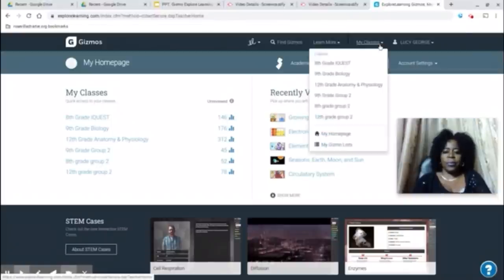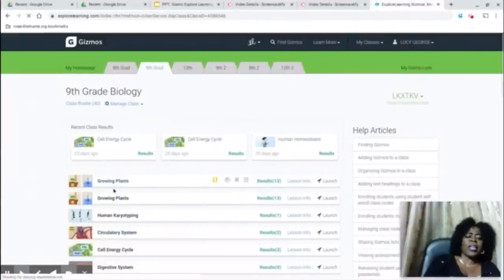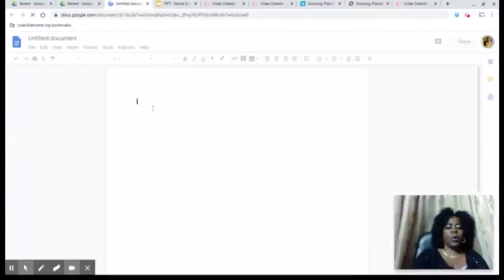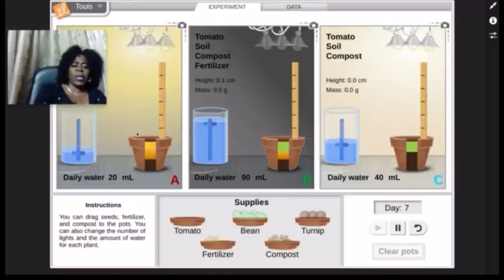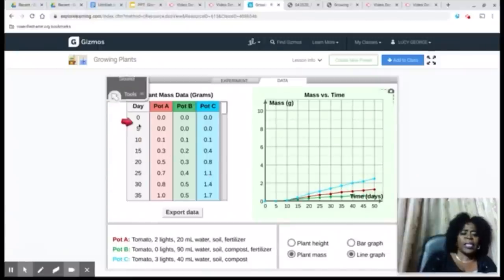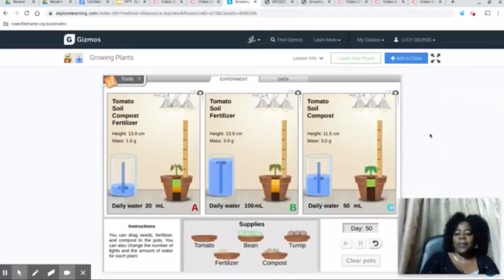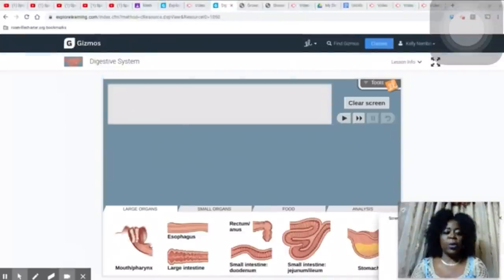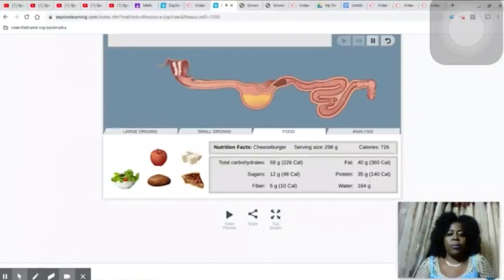Gizmos Explore Learning (Teacher Tutorial)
This is a teacher guide on how to navigate the Gizmos Explore Learning
Website. The Gizmos is ideal for small group work, individual exploration, as well as whole-class instruction using an LCD projector or interactive whiteboard. The Gizmos is designed to supplement your existing curriculum. It correlates to state curriculum standards. It is easy to integrate into your instructional program. It is very user friendly.

The Gizmos instructional goal: It allows for equity for labs across the district in High School. It permits multiple representations in science content. It promotes inquiry-based instruction. It is a practical tool for phenomena- driven instruction and assists with virtual labs.